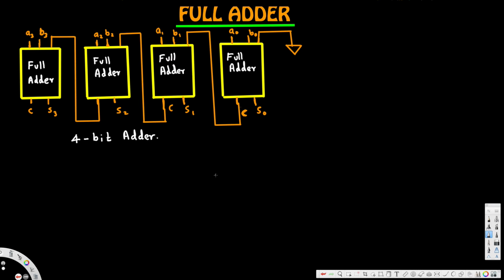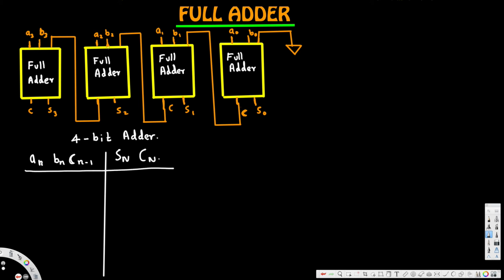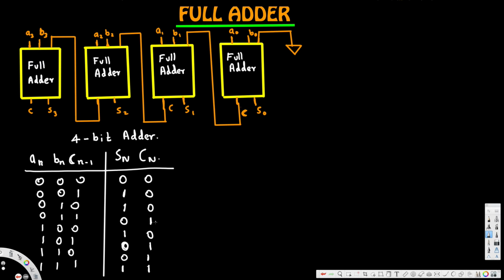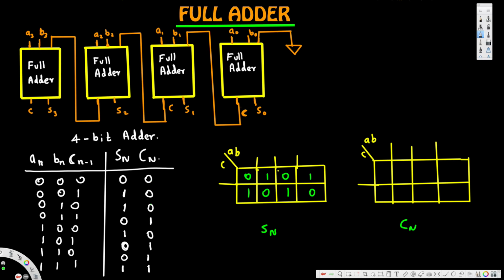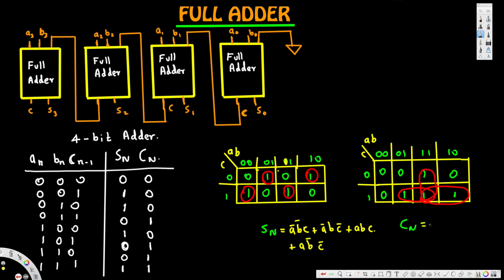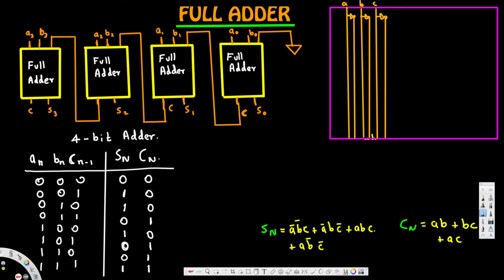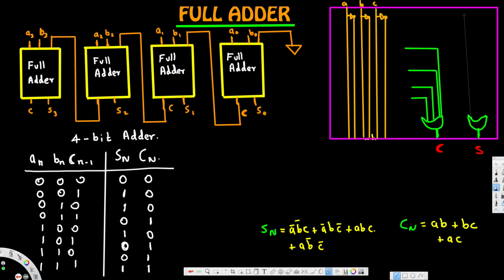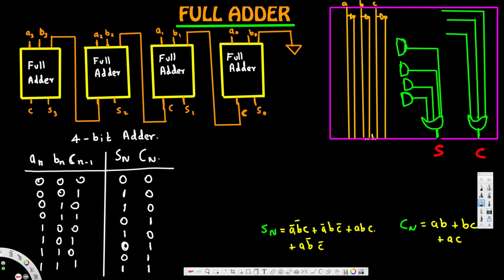Full Adder - Digital Logic Design 1